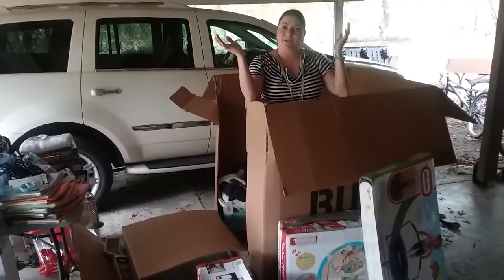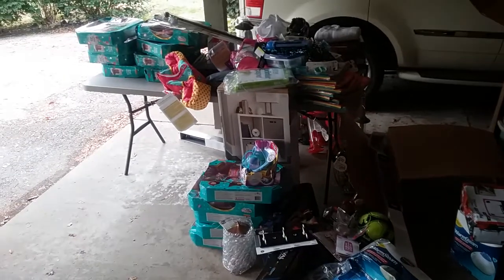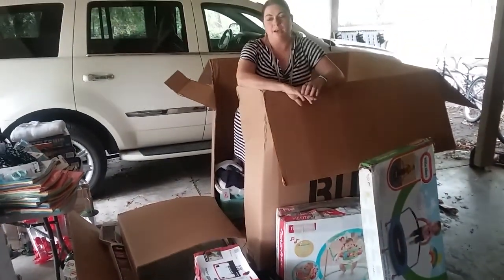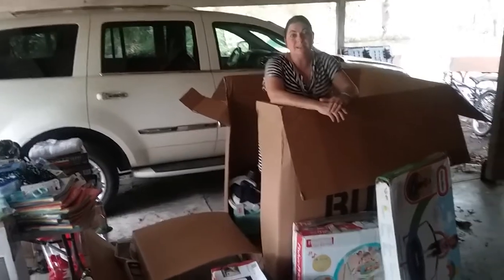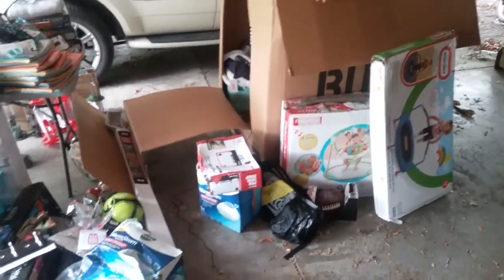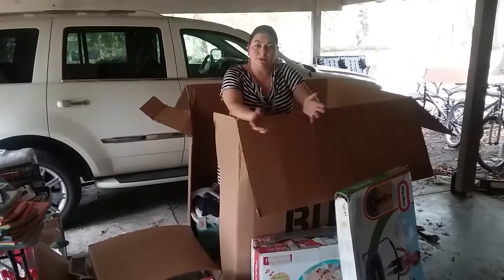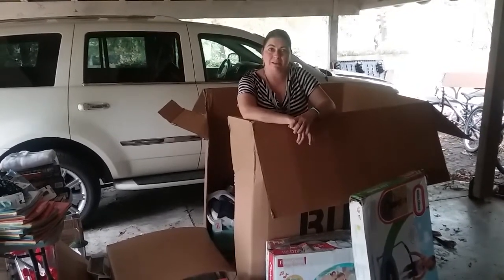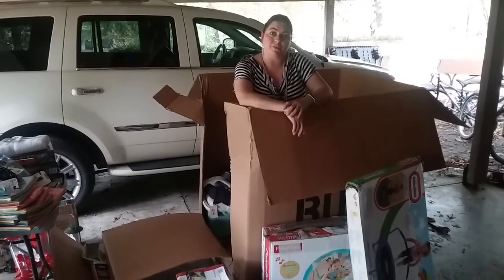Bulq.com Pallet Review October 2017 - Bust or Bargain (Part 2)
This is the 2nd video of 3 where I review a pallet from Bulq.com.  I Spent $550.00 including shipping on this pallet.  Let's explore together if this pallet is a Bust or Bargain.